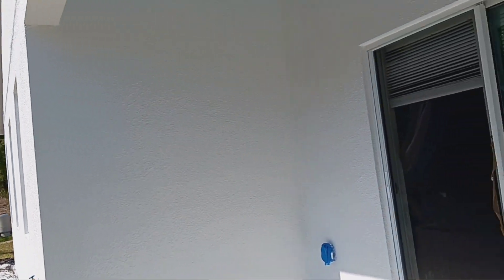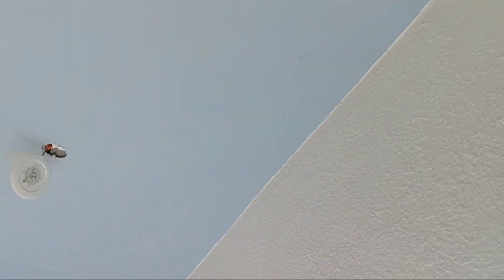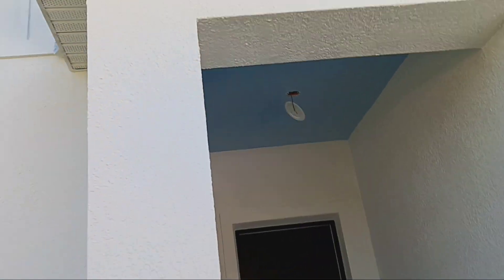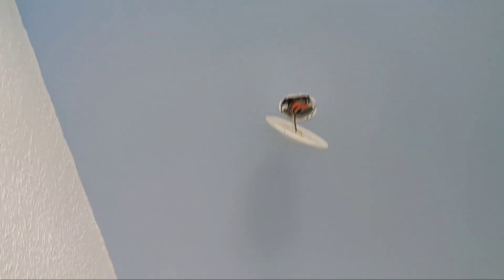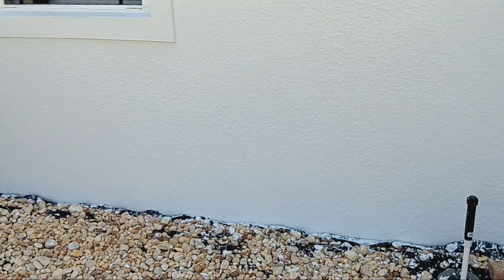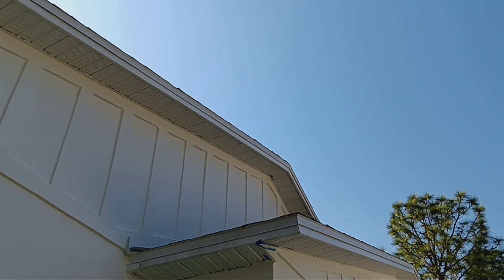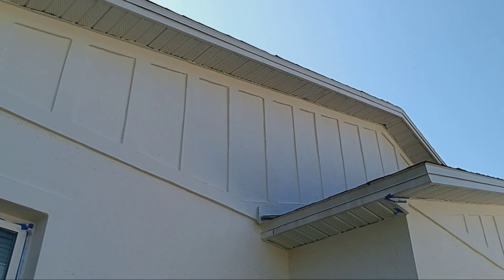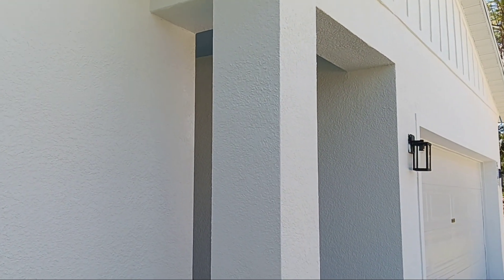DISABLED VETERAN PAINTING SUCKS PARTY 🥳